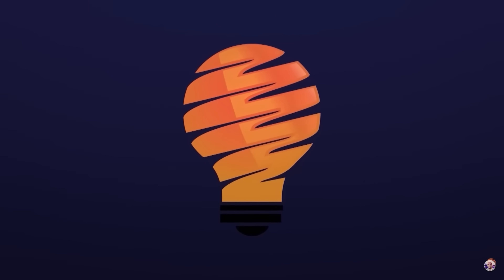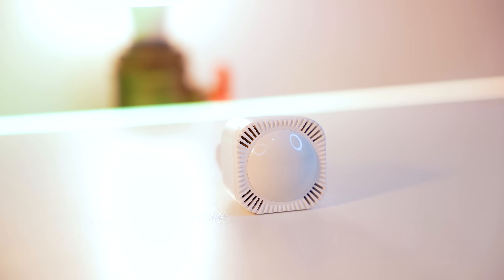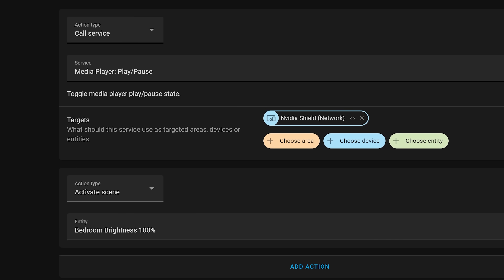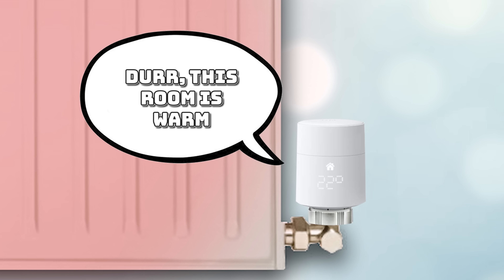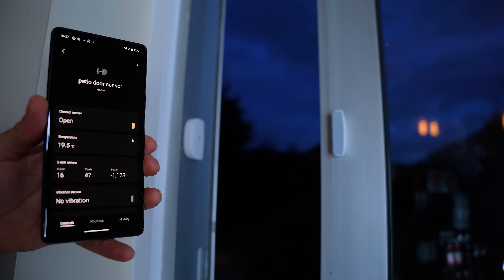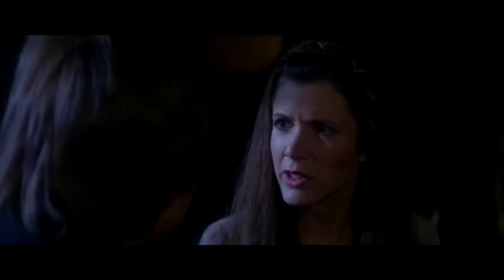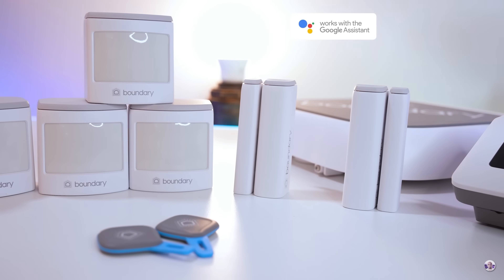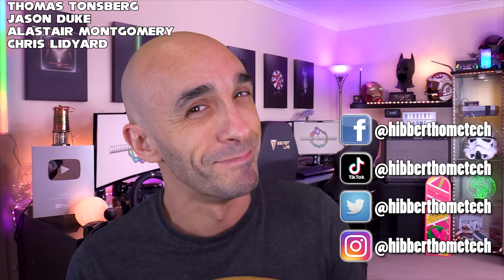The 3 'Must Have' Smart Home Ideas For 2023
This is a list of 3 Smart home ideas you haven't yet thought of.  Whether you are an Amazon Alexa user looking for smart home ideas you can do with simple routines, or you're a fully fledged Home Assistant user there is something here for you.

AEOTEC SMART HOME HUB (REQUIRED IF YOU DON'T USE HOME ASSISTANT AND A ZWAVE AND/OR ZIGBEE STICK *see below)

AEOTEC ZWAVE STICK (FOR RASPBERRY PI / HOME ASSISTANT)

CONBEE II ZIGBEE STICK (FOR RASPBERRY PI / HOME ASSISTANT)

AEOTEC CONTACT SENSOR AND VIBRATION SENSOR (REQUIRES AEOTEC HUB OR HOME ASSISTANT AND A ZIGBEE STICK)

AEOTEC WALLMOTE QUAD (REQUIRES AEOTEC HUB OR HOME ASSISTANT AND A ZWAVE STICK)
UK: Not yet available

AEOTEC MULTISENSOR 7 (REQUIRES AEOTEC HUB OR HOME ASSISTANT AND A ZWAVE STICK)

AEOTEC MULTISENSOR 6 (REQUIRES AEOTEC HUB OR HOME ASSISTANT AND A ZWAVE STICK)

AEOTEC "GIANT PAUSE" BUTTON (REQUIRES AEOTEC HUB OR HOME ASSISTANT AND A ZIGBEE STICK)
UK (pack of 3)

OTHER SMART HOME DEVICES I RECOMMEND

TUYA ZIGBEE MOTION SENSORS AND DOOR SENSORS:

TUYA ZIGBEE CURTAIN TRACK MOTOR:

4K HORIZON PRO PROJECTOR IN THE BEDROOM

Chapters:
0:00 - Intro
2:00 - Aeotec Smartthings Zigbee Button
6:01 - Aeotec Smartthings Zigbee Contact Sensor
8:16 - Aeotec Smartthings Zwave Wallmote Quad